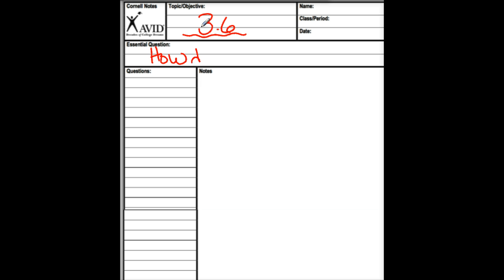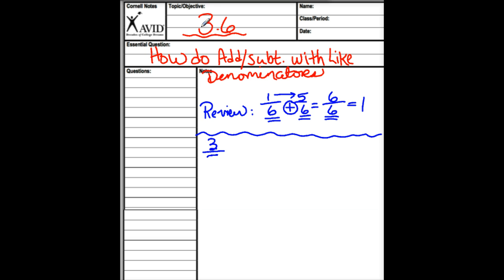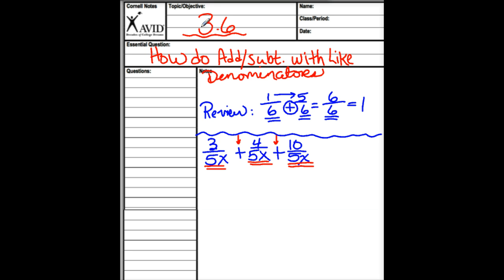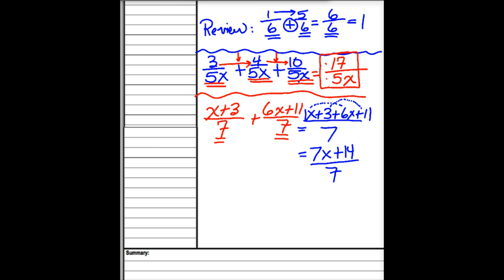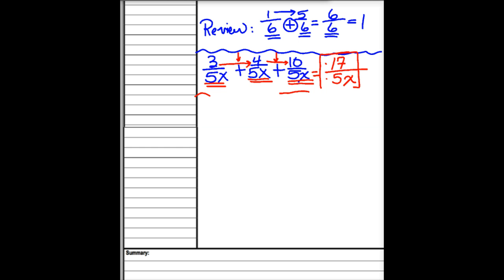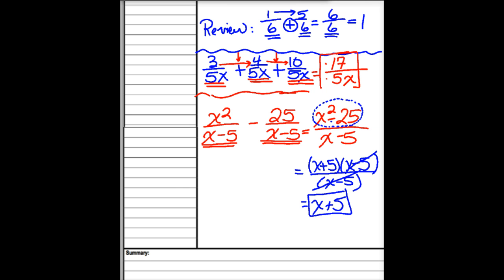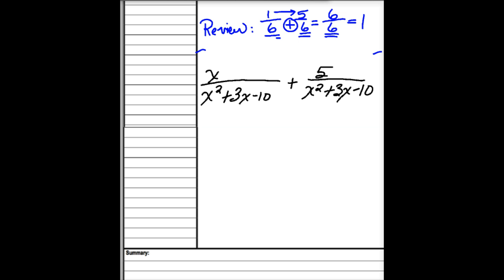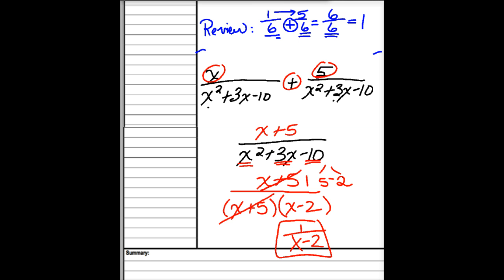3.6 Adding Rational Expressions (Common Denominator)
Notes 3.6   Adding Rational Expressions (Same denominator)